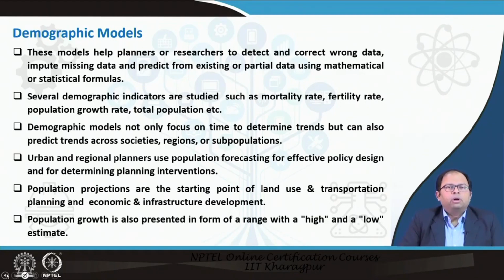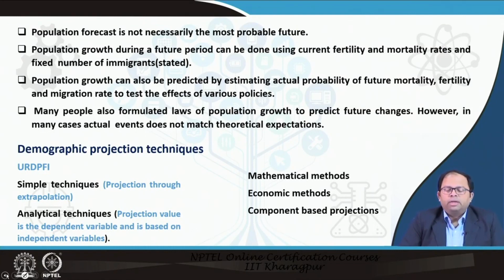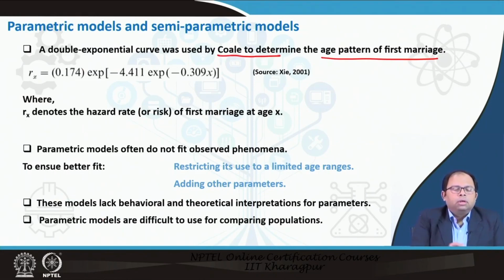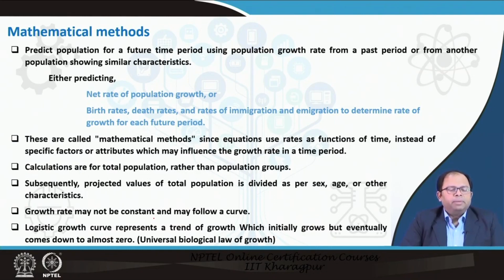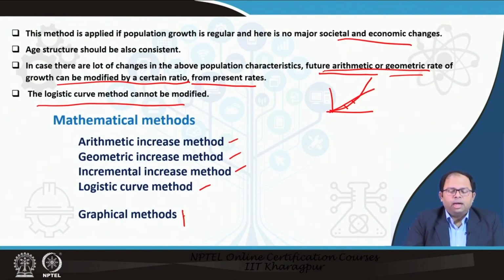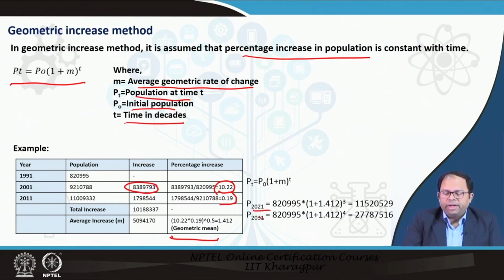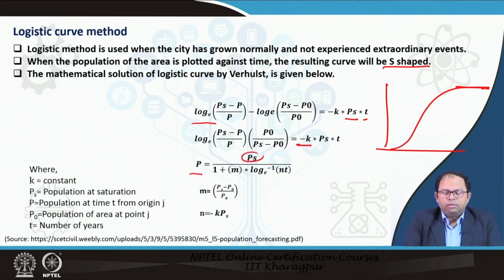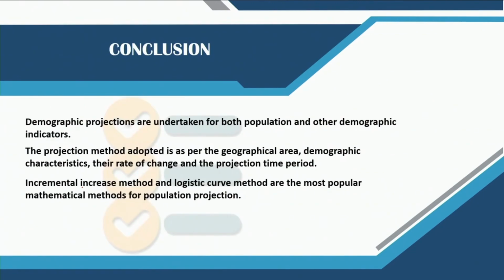Lecture 17: Demographic Models 1